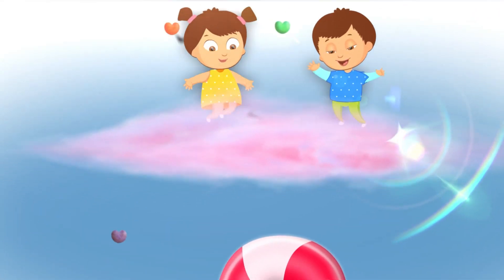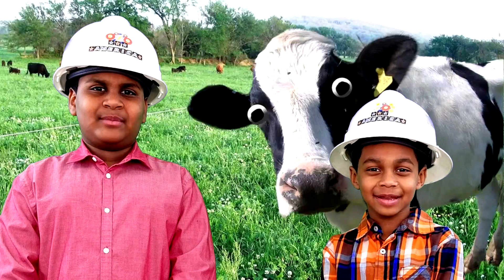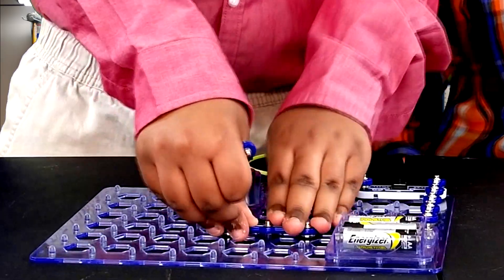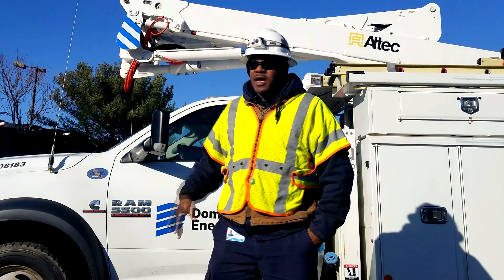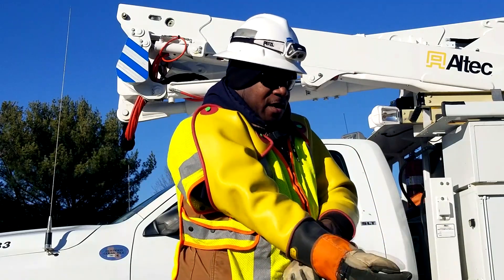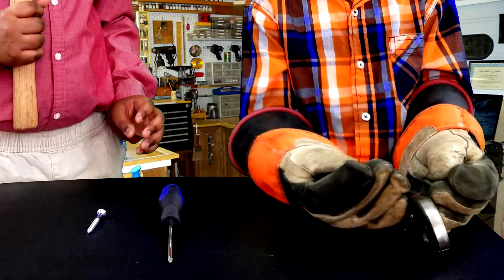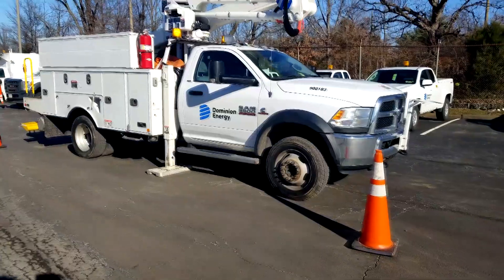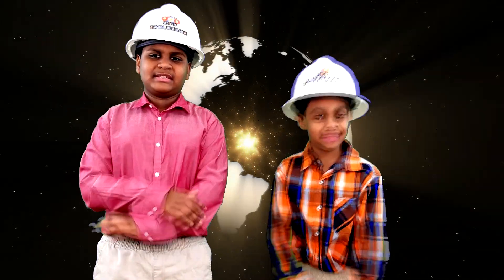Fun Facts about Electricity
Dennis and Aden learn some cool fun facts about electricity. They learn that electricity is made by the wind, the sun, water, and animal poop? Their dad is an electrical overhead lineman and he joins the show to provide some safety facts about how he works with electricity. Electricity is very dangerous, so please always remember to be SAFE!

SNAP Circuits teaches kids science, technology, engineering and math.